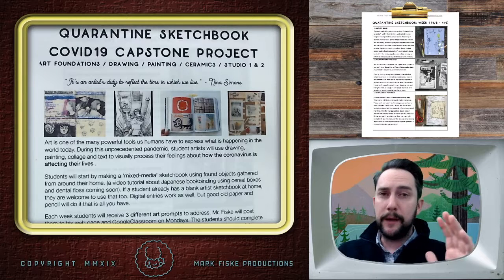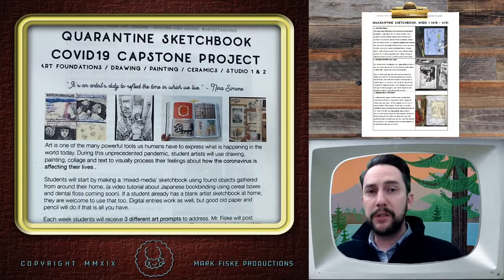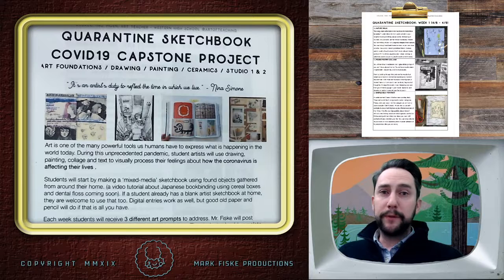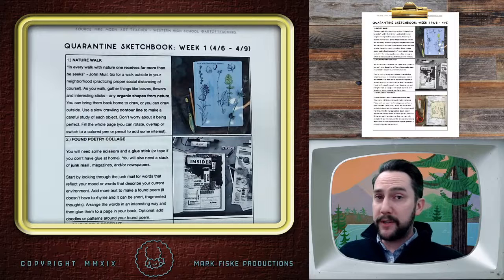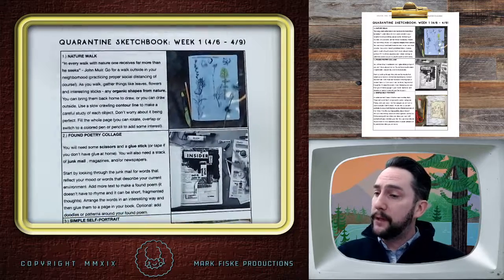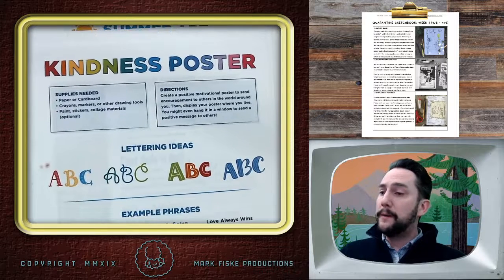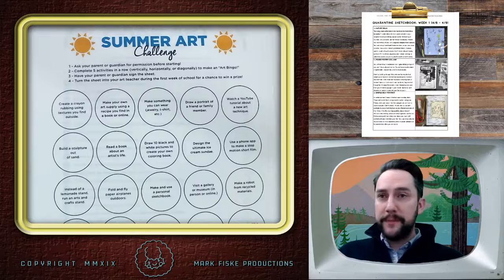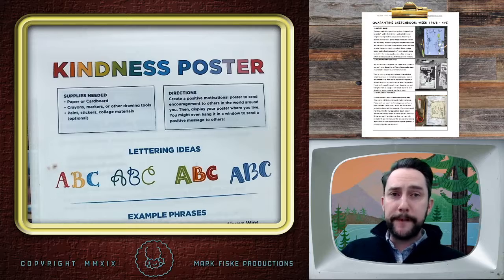Coal City Remote Learning April 6 - Fine Arts Dept.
Remote Learning - Week of April 6th

Quarantine Sketchbook Lesson

Source: Mrs. Moen, Art Teacher - western high school @artofteaching

Music